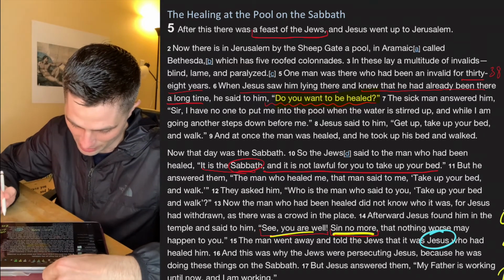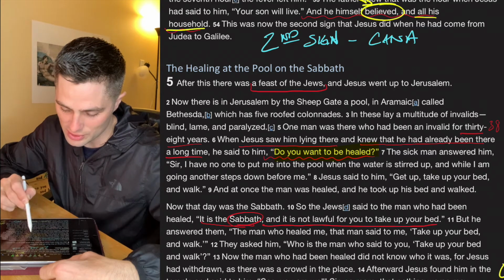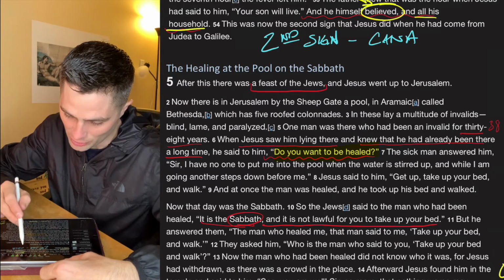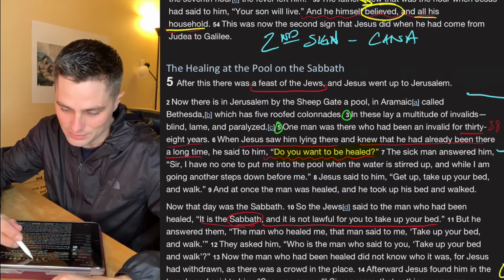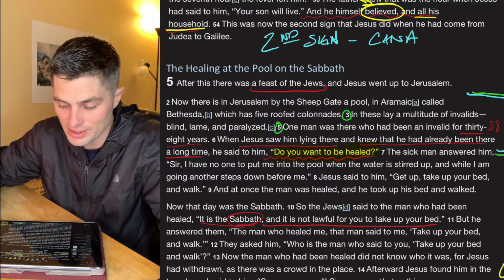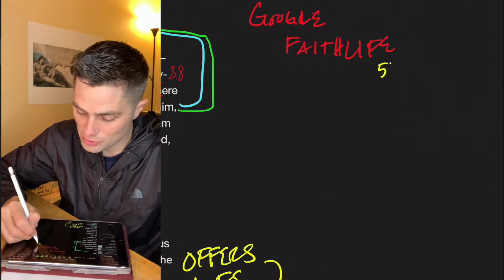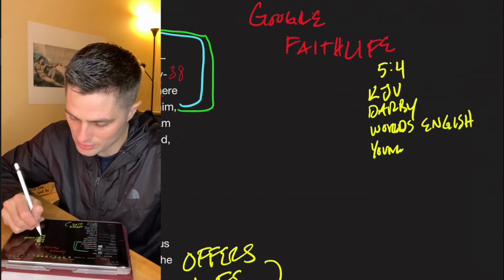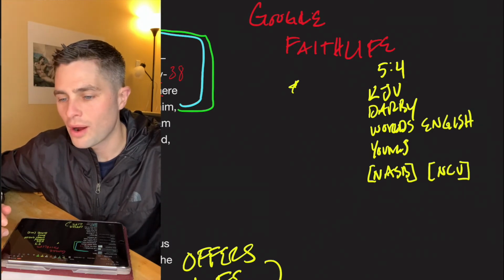Bonus // The Case of the Missing Verse (John 5:4)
Welcome to Bible Time!
The intention behind these videos is to post one video a day reading through a part of the Bible. I encourage you to find other passages to read in addition to watching this and to spend time praying and listening to God. My hope and prayer is that, for all of us, spending time daily seeking God won’t be done merely out of legalism or religion but stemming from real relationship and a desire to follow the way of Jesus!
My goal is that our time seeking Him would lead us to greater affection for Jesus AND obedience to Jesus!
If you know someone who would benefit from these videos please tag them and/or share the video!
“May God bless you and keep you, make His face shine upon you and be gracious to you, lift up his countenance upon you and give you peace!” Numbers 6:24-26

-Craig